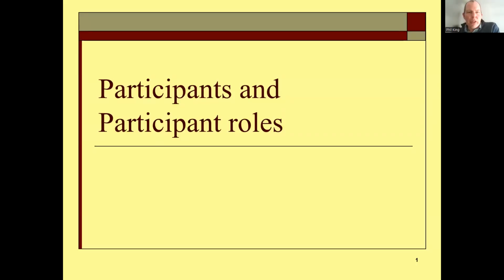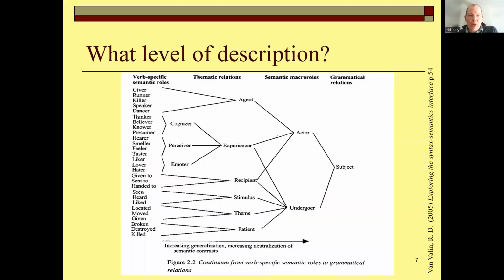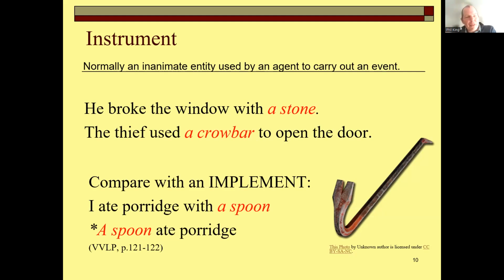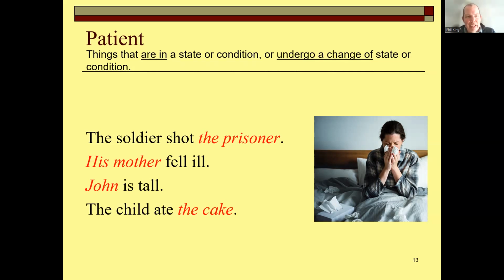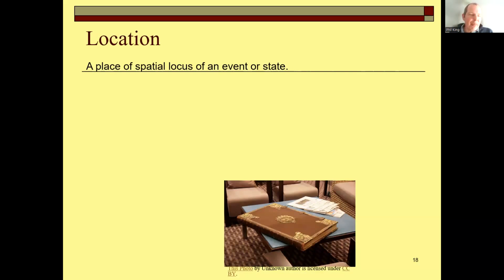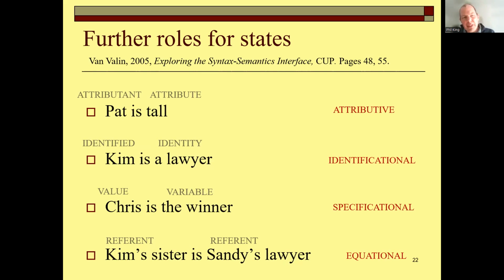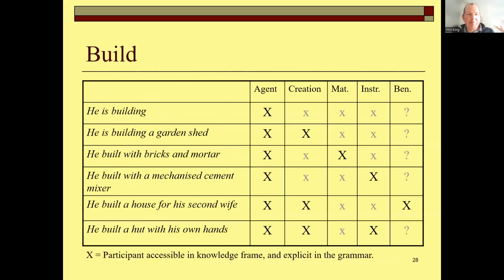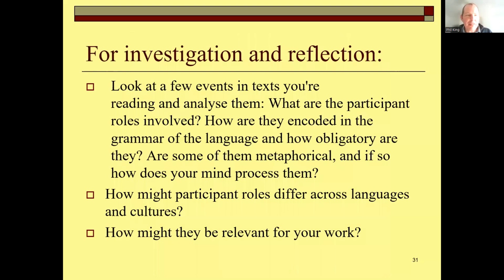Participant roles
This video explores ways to describe the semantic role (or participant role / thematic relation / theta role) of a participant within a sentence. For example, in 'Phil gave flowers to Kate in a vase', Phil is an AGENT, Kate is a RECIPIENT, the flowers are a THEME and the vase is a LOCATION. The terminology used comes primarily from van Valin and LaPolla's 'Role and Reference Grammar'.